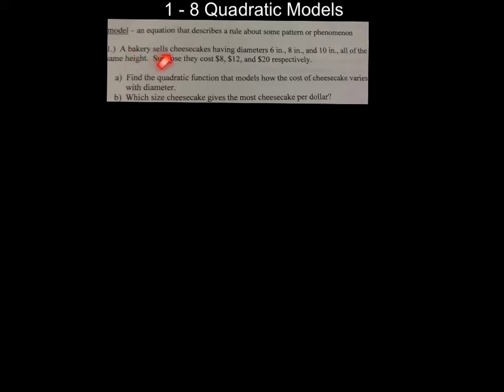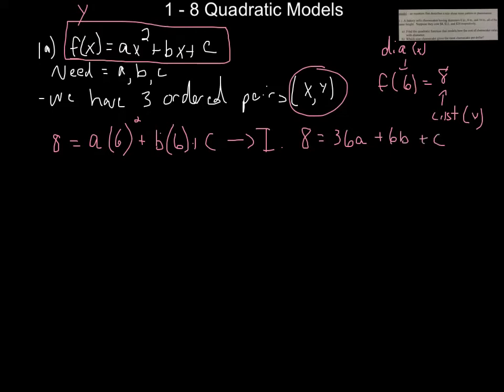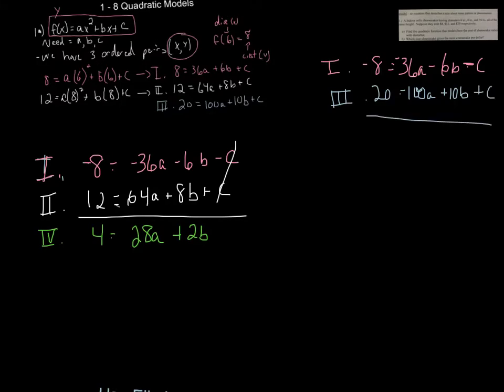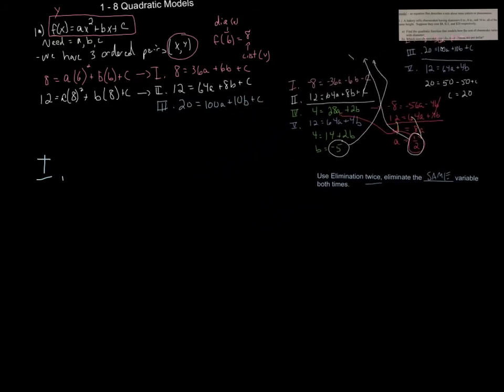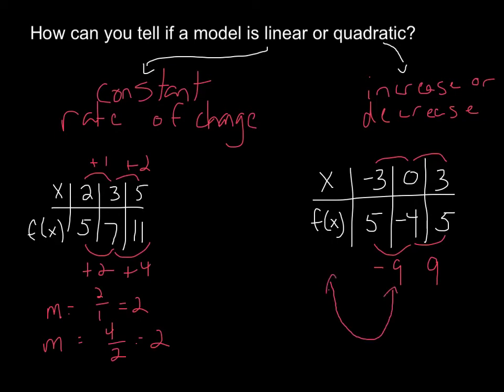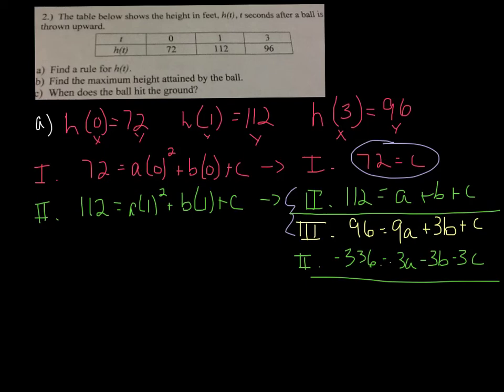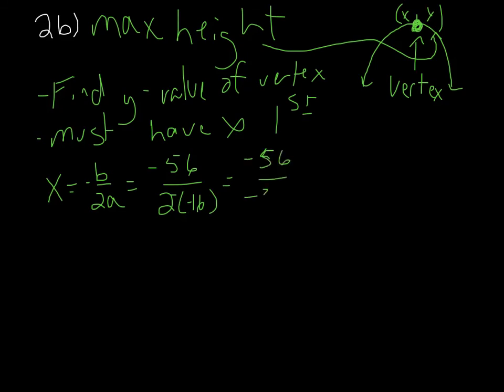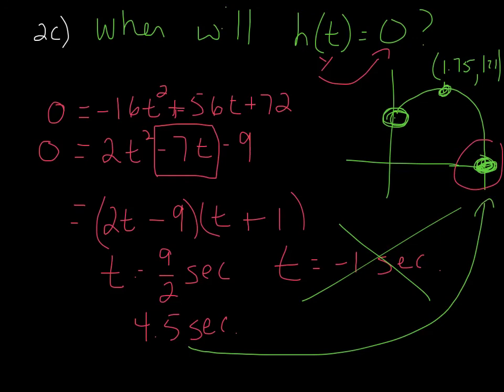1 - 8 Quadratic Models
1 - 8 Quadratic Models